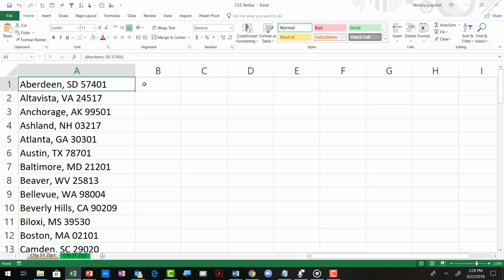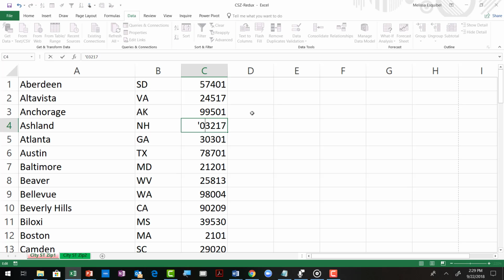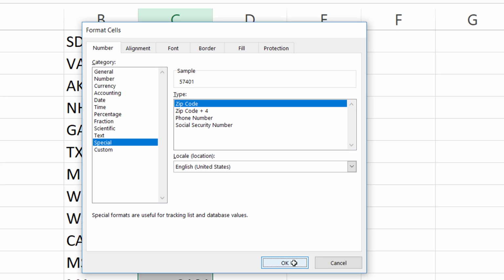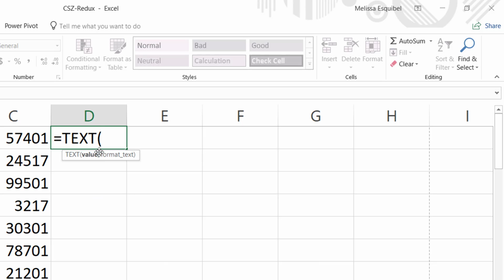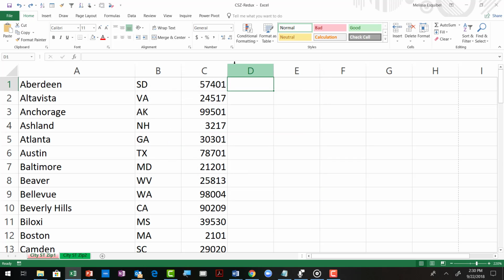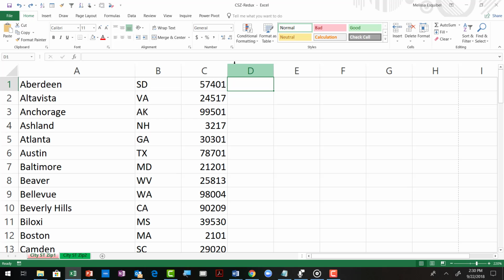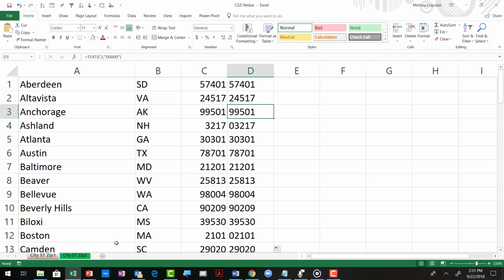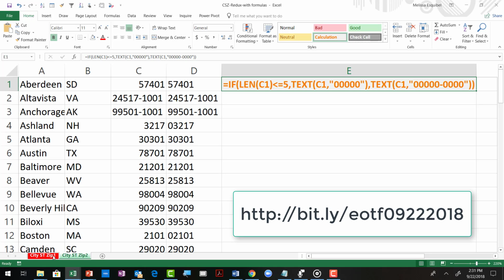Give me back my zeros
Learn how to get back leading zeros on zip codes and which of the 3 methods is really best.